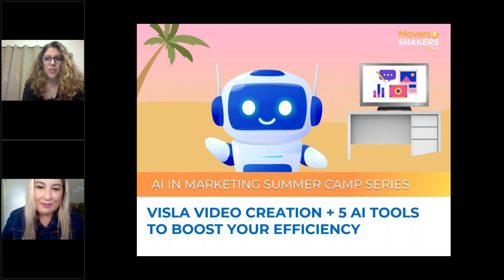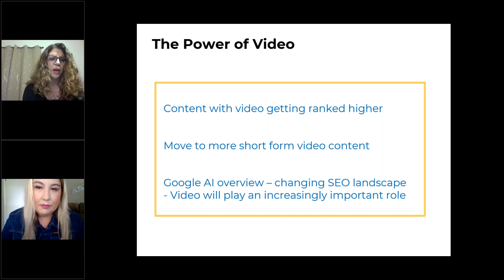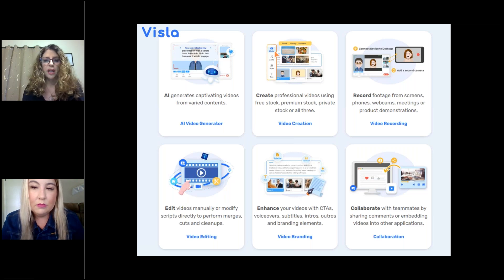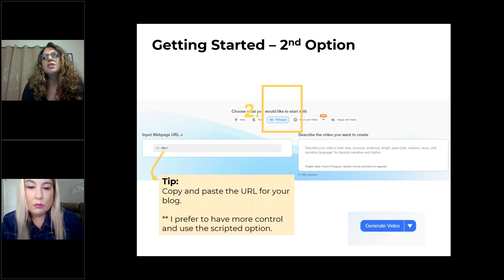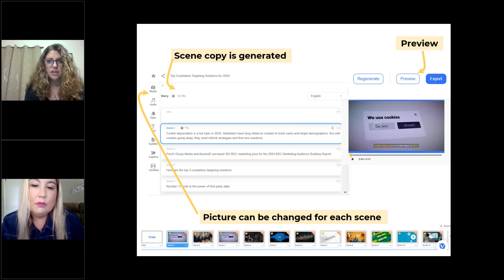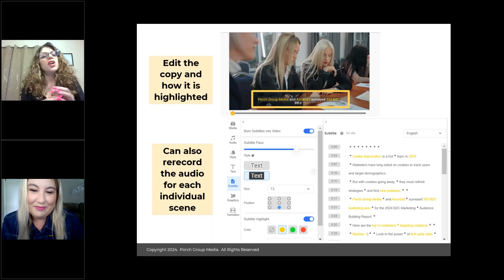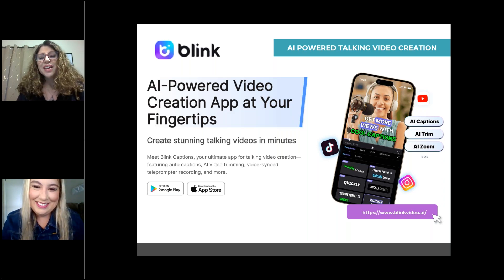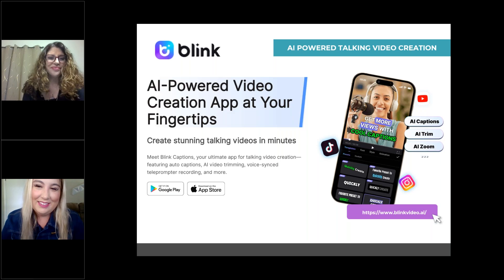Visla Video Creation + 5 AI Marketing Tools to Boost Your Efficiency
It’s no secret – AI is helping marketers improve efficiency and enhance creativity. With the abundance of AI tools on the market, teams have many options to choose from to help produce high-quality campaigns that drive meaningful results.

But, with a new AI tool launching every week, it can be hard to keep up and find AI solutions that work best for your needs. In this webinar, the PGM team will share the AI tools and best practices they use to simplify their marketing on a budget.

Key Topics:

-- An overview of Visla, an AI video editing tool
-- AI best practices for marketing
-- AI marketing tools to expedite your workflow